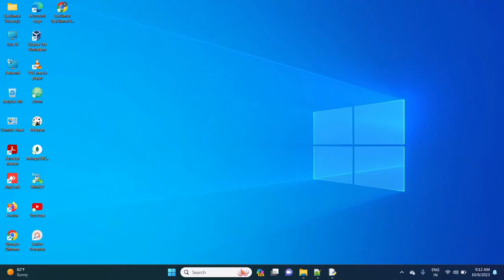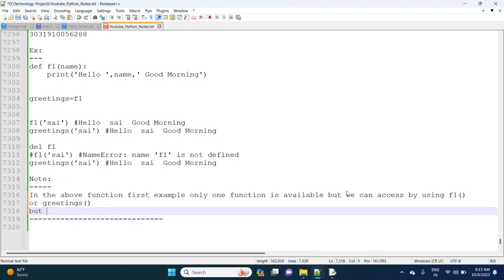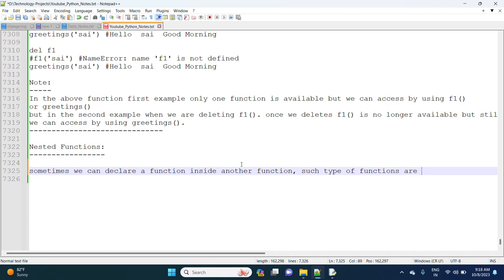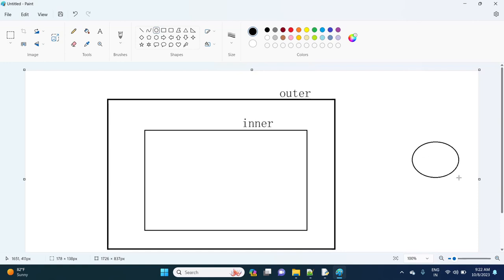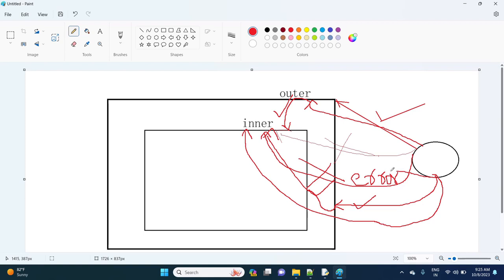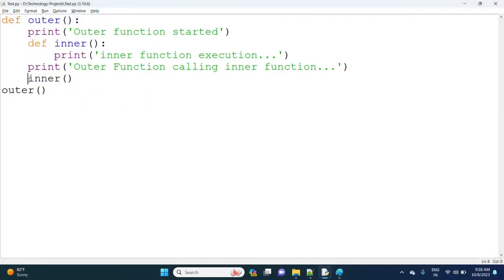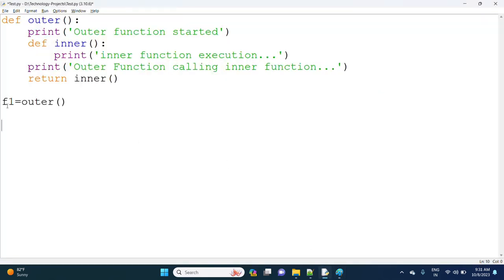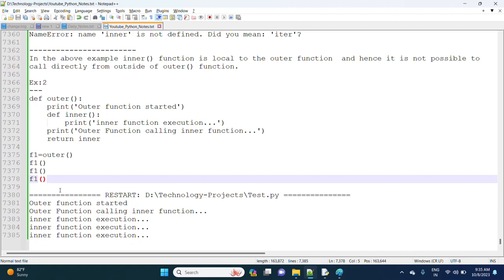96. Nested Functions in Python – Explained with Examples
What are nested functions in Python, and when should you use them? 🧠

In this video, you’ll learn:
✔️ What a nested function is
✔️ How to define and use a function inside another function
✔️ How scopes work in nested functions
✔️ Real-life use cases (closures, decorators, etc.)
✔️ Tips for writing cleaner, modular Python code

Nested functions are a key concept for understanding closures and functional programming. Master it here!